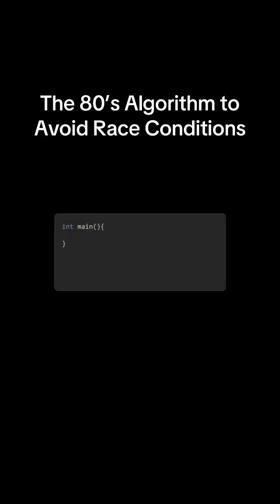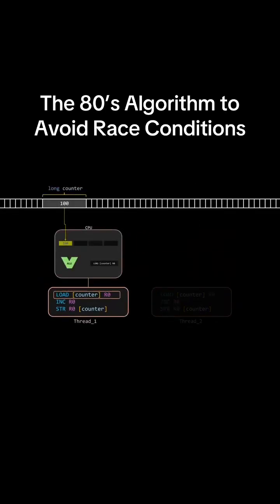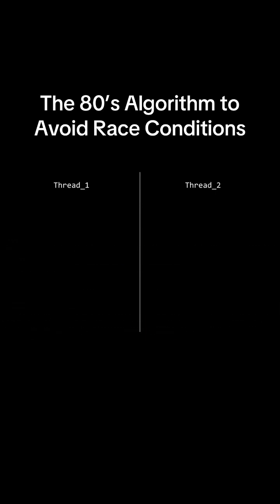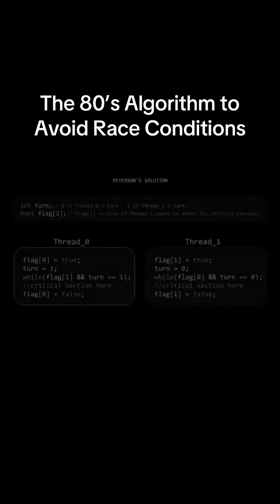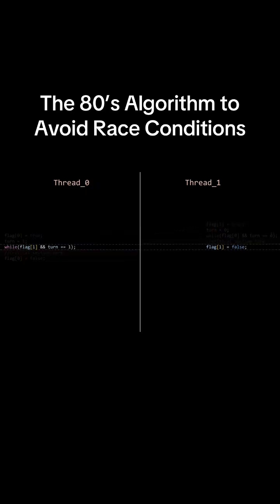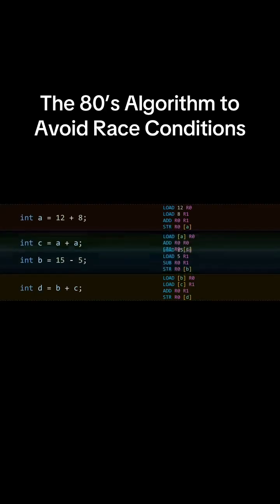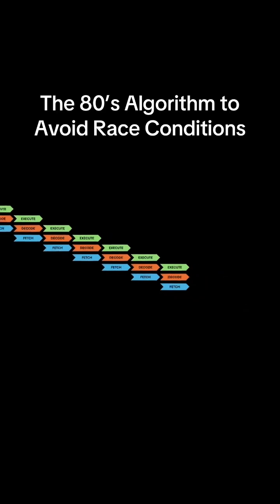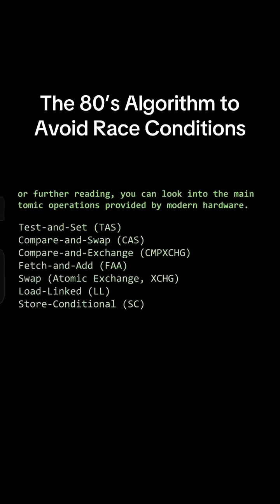The 80’s Algorithm To Avoid Race Conditions